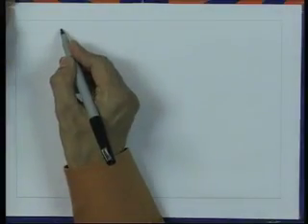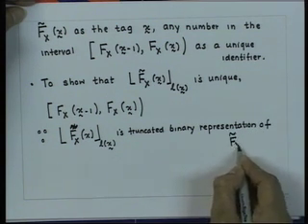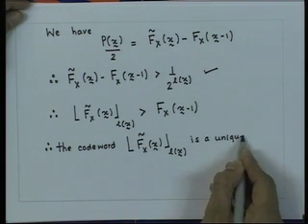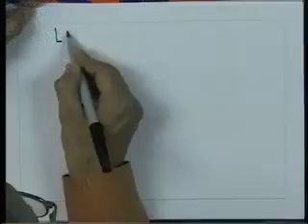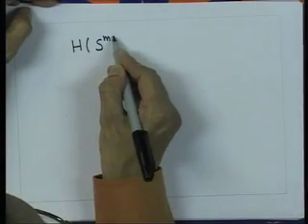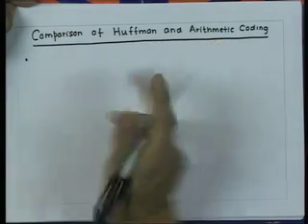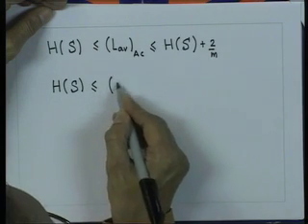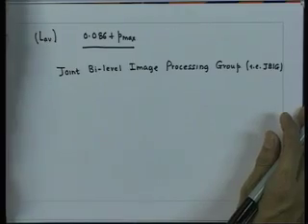L19 Arithmetic Coding Part II by NPTEL IIT BOMBAY